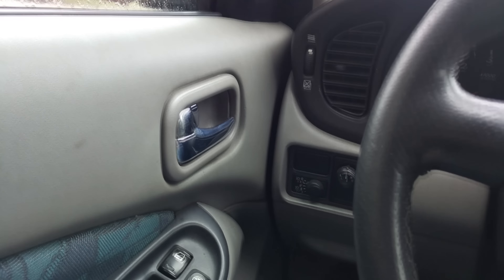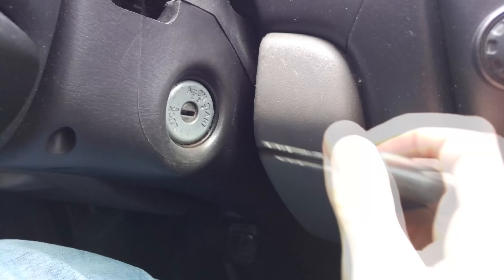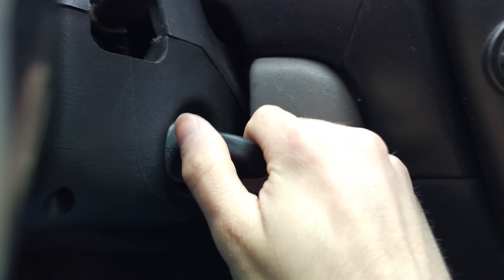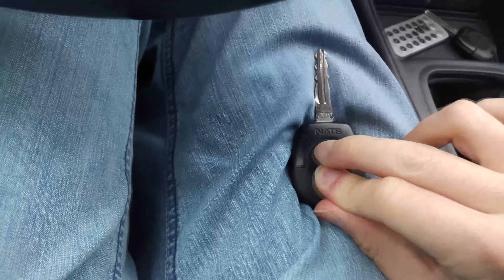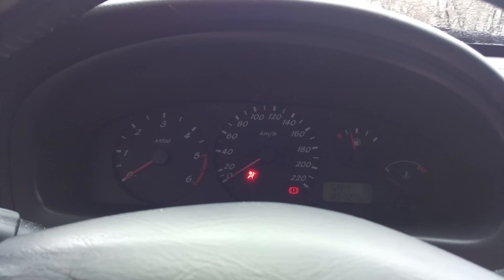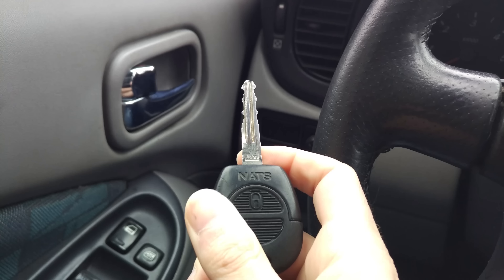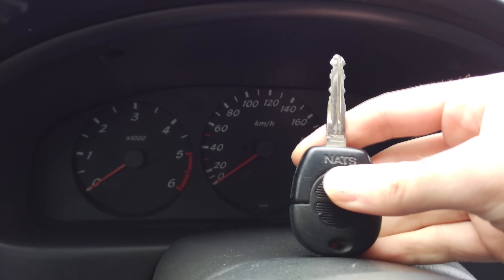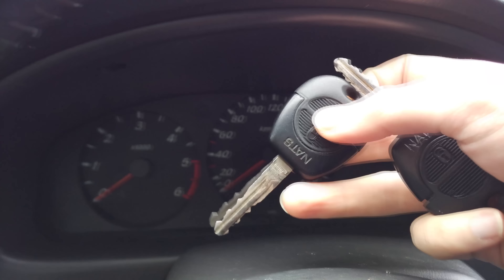Nissan Almera N16/Honda Accord Key Remote Programming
Nissan remote fob programming sequence:
1. Turn the ignition switch from Position 0 to ON 6 times within 10 seconds.
2. Then turn ignition switch to OFF position. Leave key in ignition switch.
3. After 2 seconds, the system will enter programming mode and will flash the warning
lights twice.
4. Press and HOLD the unlock button on the remote key.
5. While pressing the unlock button, press the lock button 3 times.
6. Release the unlock button.
7. The warning lights will flash once to indicate successful programming.
8. Repeat procedure 4 to 7 for up to 4  key’s.
9. When completed turn ignition ON, and the warning lights will flash 2 times.
10. Remove key, and check all remote key’s for operation.

00:00 Intro
00:30 Procedure explanation
00:54 Turn ignition ON and OFF 6 times
01:06 Leave key at OFF position and check indicators flashing
01:18 Pull key out, keep Unlock pressed and push Lock 3 times
01:42 Indicator flashing when key programmed
01:50 Exit programming mode by turning ignition ON
02:36 Programming multiple keys

Notes:
- This procedure works for these vehicle models:
* ALMERA
* ALMERA TINO
* PRIMERA
* MAXIMA
* MICRA
* SERENA
* VANETTE CARGO
* TERANO II
* Honda Accord
* xtrail - thanks to Sergejs Baltmanis for sharing
- The programming mode will stop when either the ignition is switch ON, 4 keys have been programmed or no input signal either from the switch or remote keys has been received for 120 seconds.